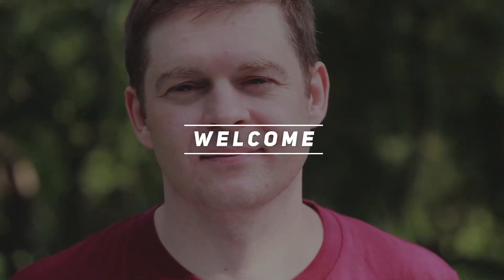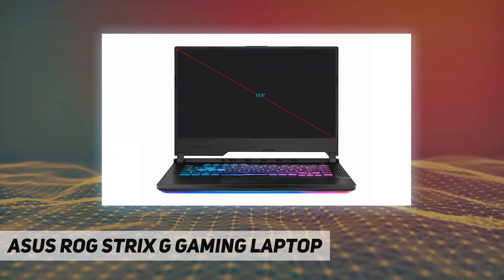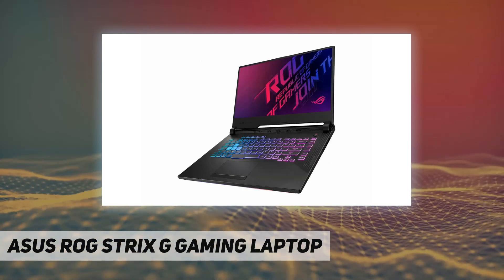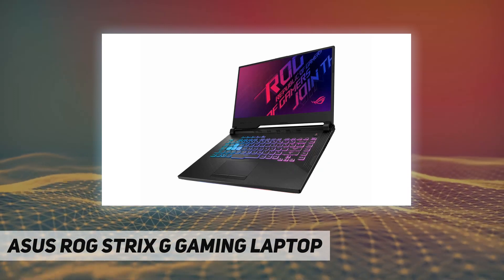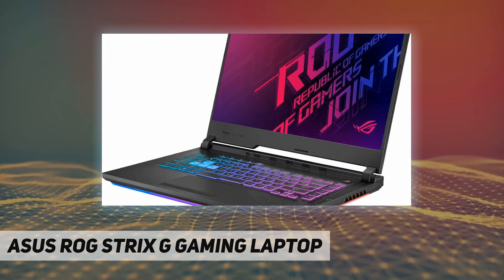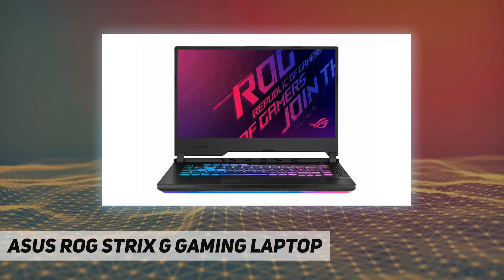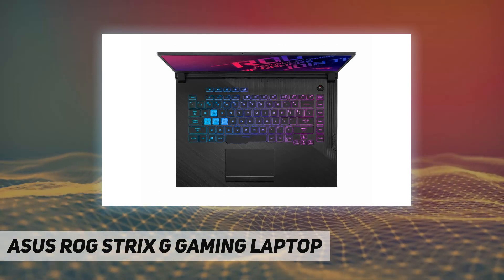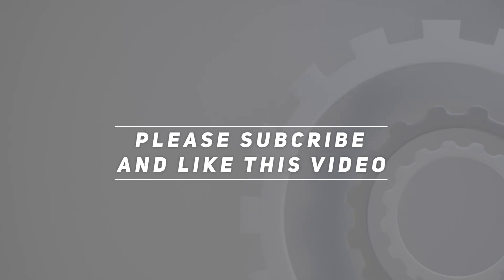ASUS ROG Strix G Gaming Laptop - Review 2023video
ASUS ROG Strix G Gaming Laptop - 2023